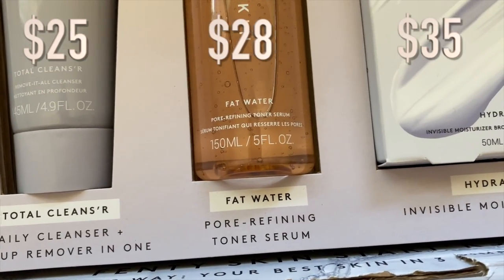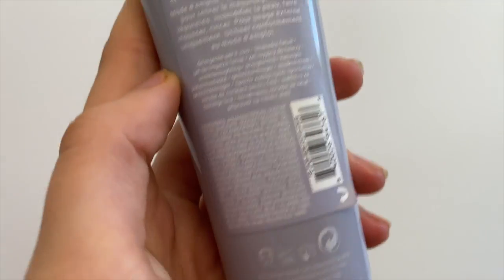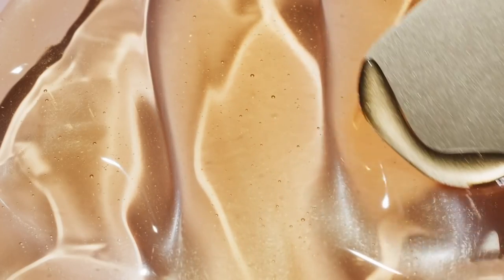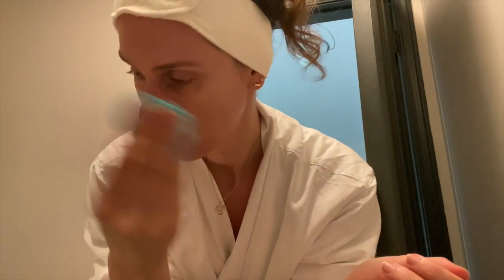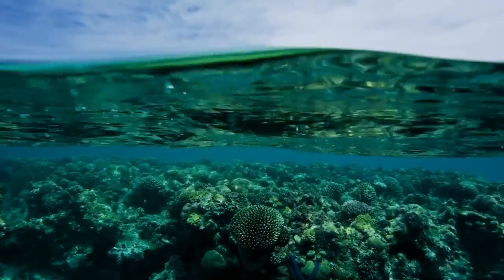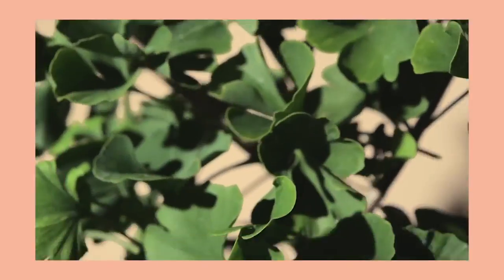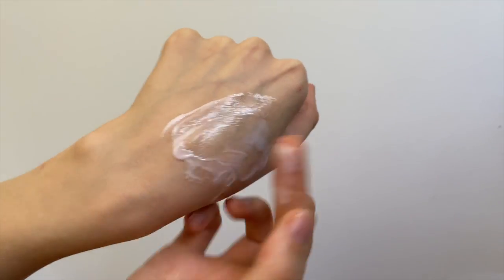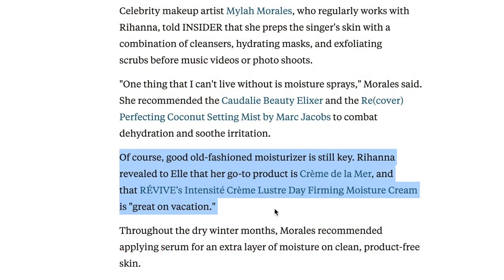The Truth About FENTY SKIN - Is Rihanna's Skincare Line Worth It? Should You Buy Or Skip FENTYSKIN?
Esthetician Spills The Truth About FENTYSKIN - Is Rihanna's Skincare Line Worth It? Should You Buy It Or Skip? Turn the like button blue, and make the SUBSCRIBE button gray if you want new videos on the science of skincare, cosmetic chemistry and inspiration! (It's free and helps me create free content to help you embrace your beauty!) Join our Inspirational Beauty Community by posting videos or photos with the Hashtags

Other Skincare creators had some no sponsored thoughts on this line, too!

Fenty HYDRA VIZOR INVISIBLE MOISTURIZER BROAD SPECTRUM SPF 30 SUNSCREEN